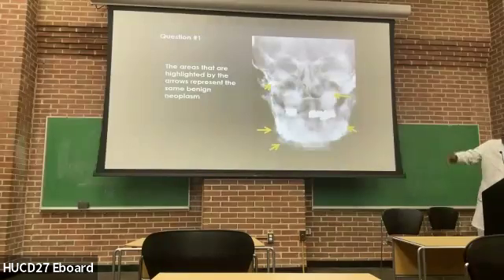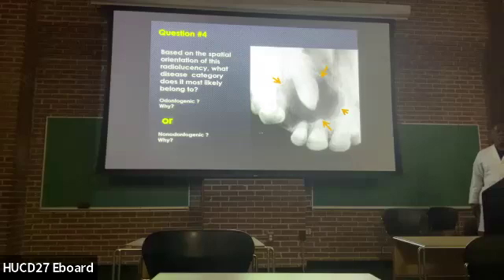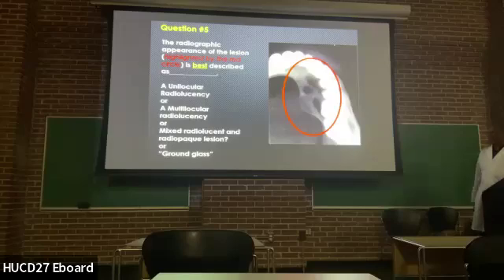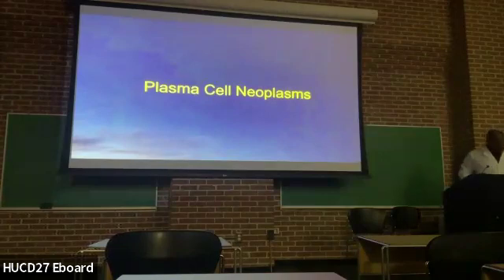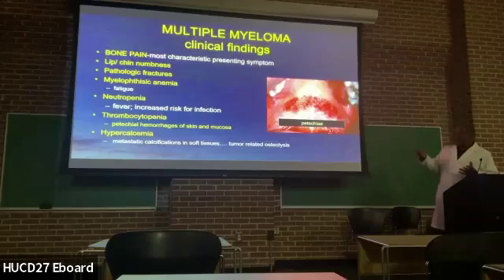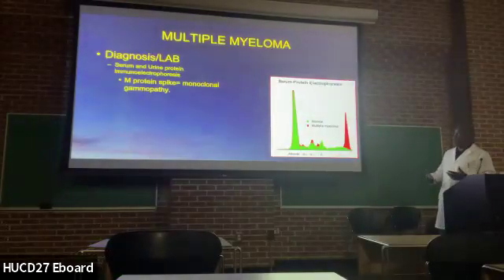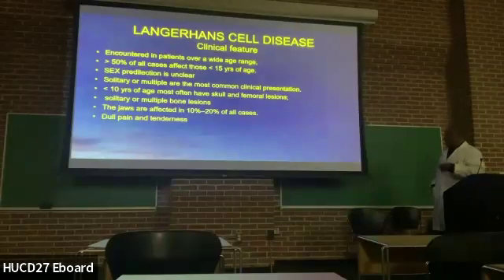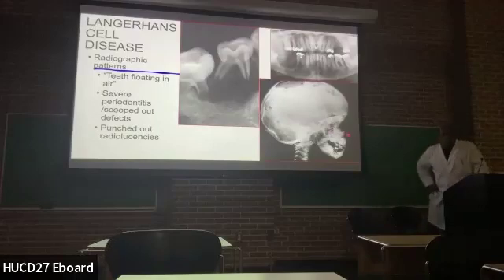Oral Path- Multiple Myelomas 4/18/25